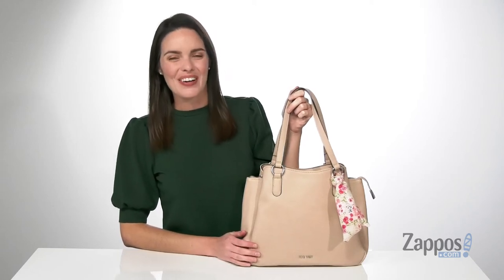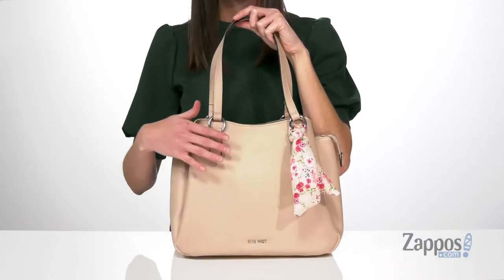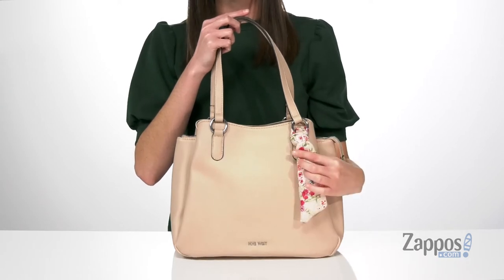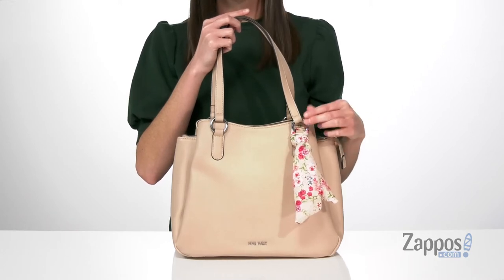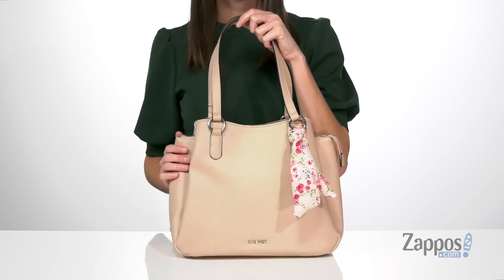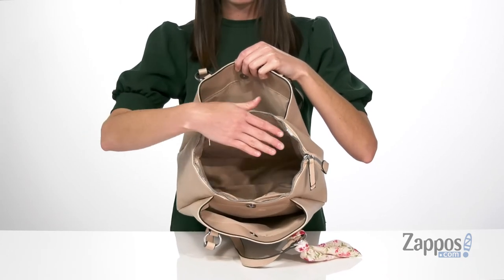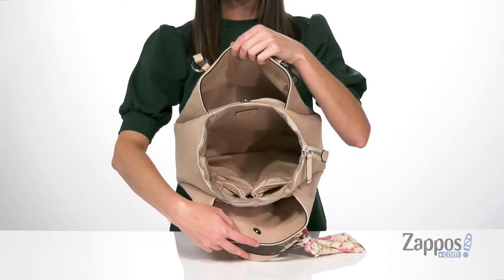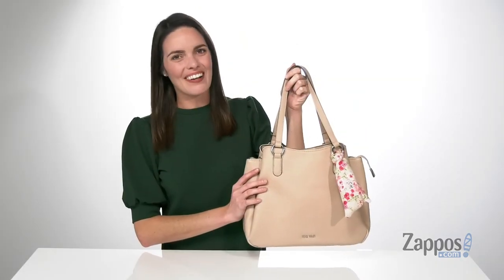Nine West Coralia Adrienn 4-Poster Shoulder Bag SKU: 9477009